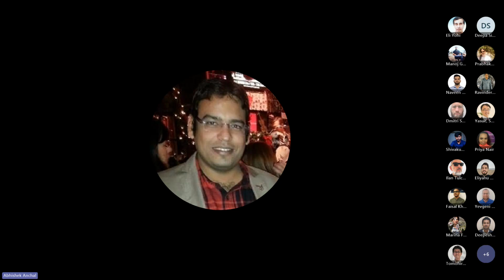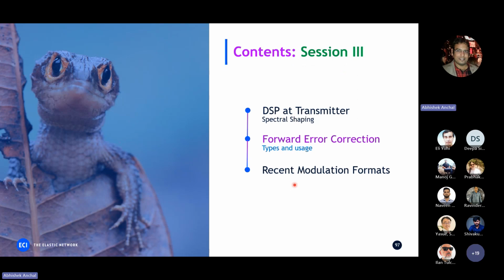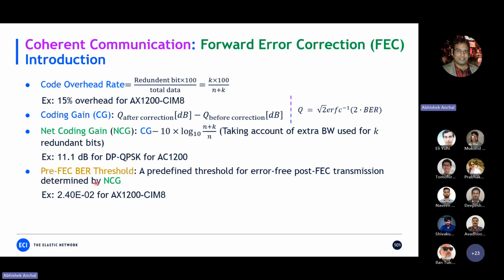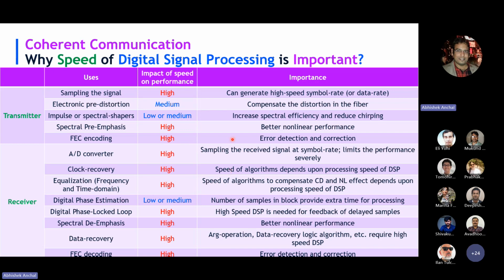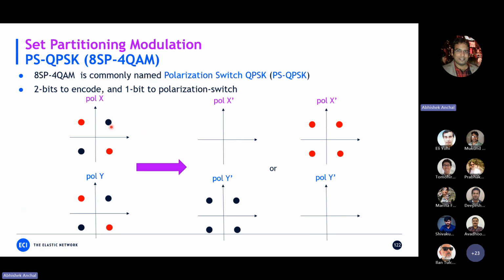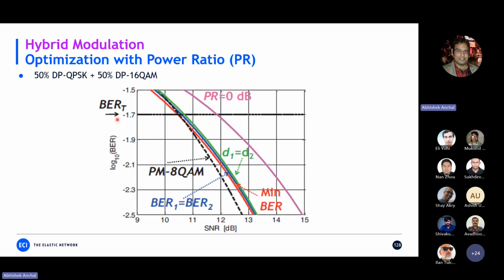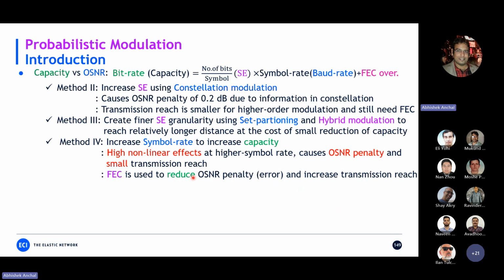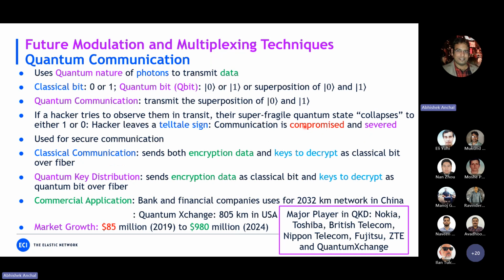Coherent Optical Communications (Session 3)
Coherent Optical Communications (Session 3):  Spectral Shaping, Spectral Pre-emphasis, Forward Error Corrections, Set-Partitioning Modulation, Time Domain Hybrid Modulation, Constellation Modulation, Probabilistic Modulation